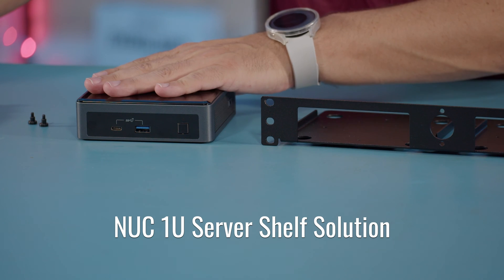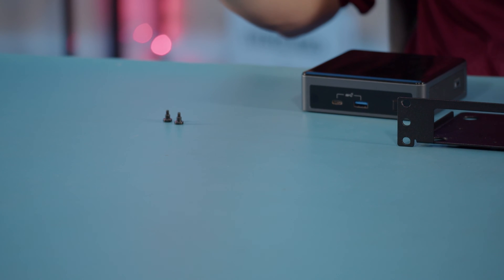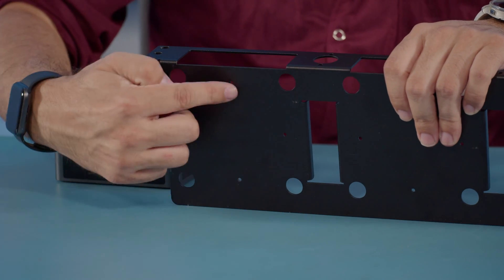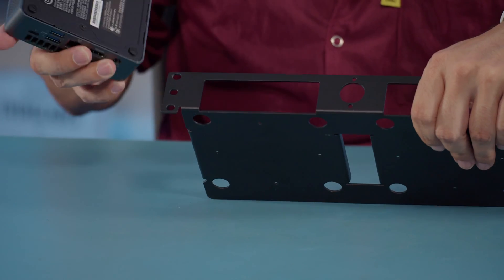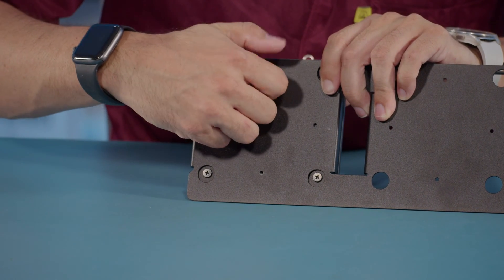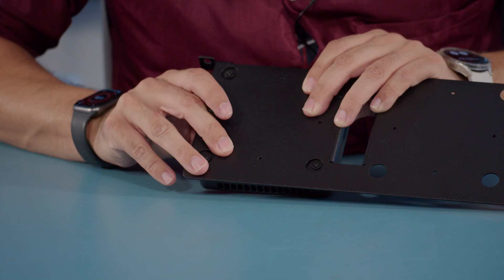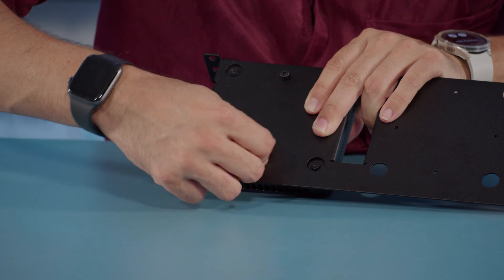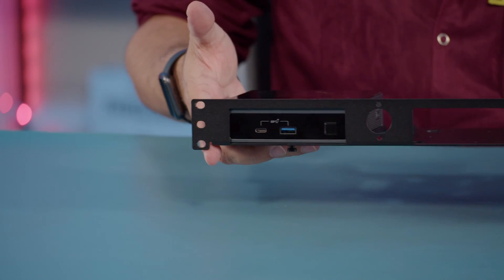How to Install a NUC on a 1U Server Shelf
Sean from Simply NUC demonstrates how to install a NUC on a 1U Server Shelf. The NUC 1U Server Shelf can hold up to 3 K chassis NUCs and is great for streamlined management of your NUC servers.

Using a mini PC as a server has many benefits including their low power consumption and their versatility enabling them to run various server operating systems and software.

to learn more!